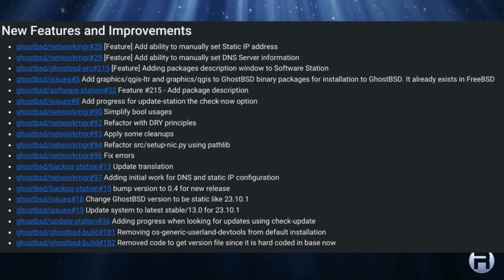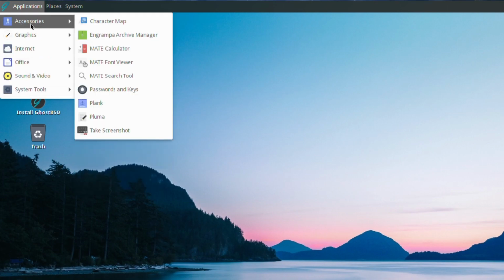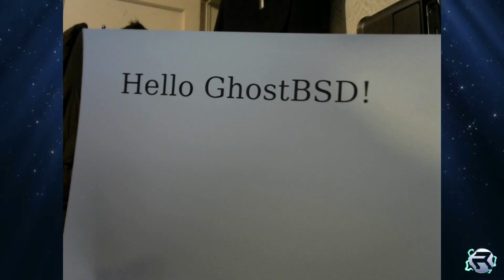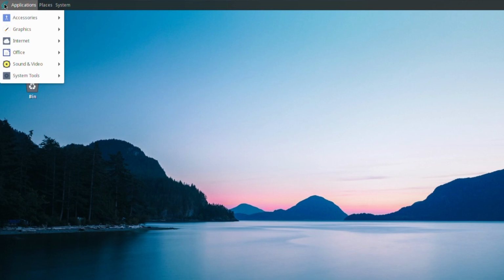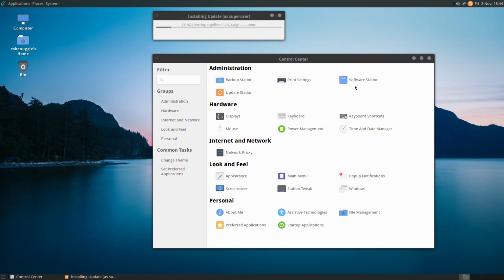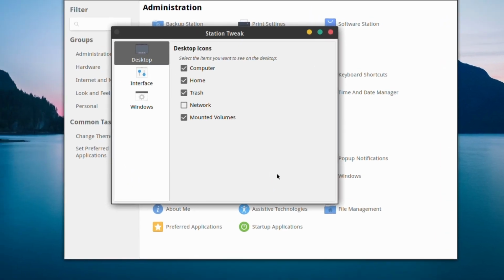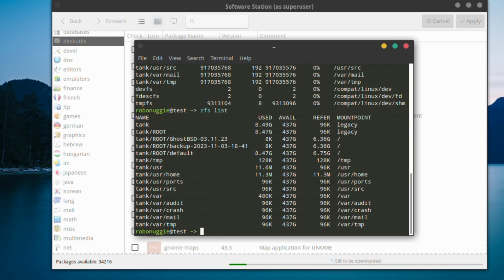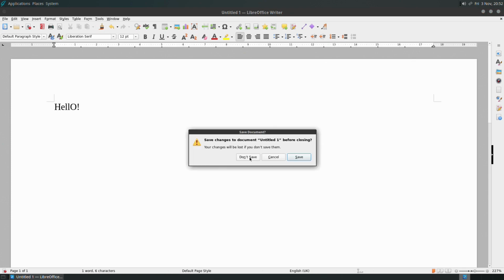GhostBSD 23 10.1 - Downloading, Installing & Testing!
A new version of GhostBSD dropped on my doorstep (figuratively) and I was compelled to have a look by cosmic forces beyond my comprehension - or rather I couldn't wait to see what was new in this great FreeBSD based OS!
Is it Good. Bad or Indifferent? Let's have a look...
Timestamps:
0:00 - Intro
0:16 - What's New?
0:56 - Downloading
2:01 - Writing to USB stick
2:24 - Booting into the Live Session
4:25 - Having a look around the desktop
7:50 - Installing Abiword and testing printing out of the box
9:54 - Installation time
13:05 - Putting it to the test (software, features, stations etc)
28:54 - Trying out a game
30:18 - Testing a webcam
30:38 - Testing a flatbed scanner
31:30 - Installing software the old fashioned way :-)
33:02 - What's the score?
36:30 - Final score & Opinion